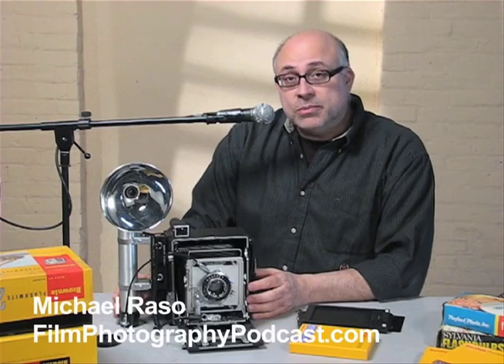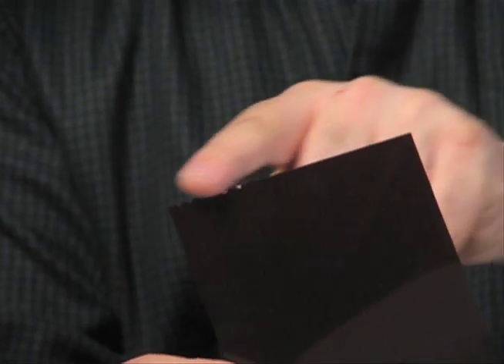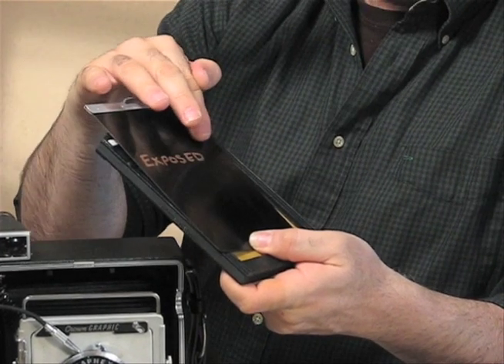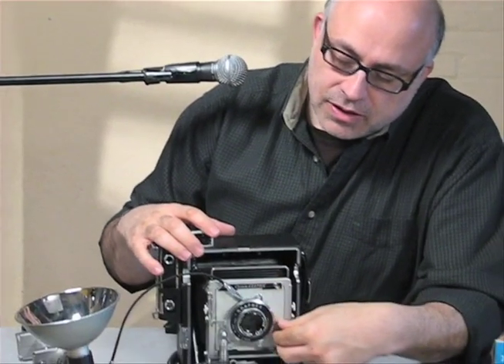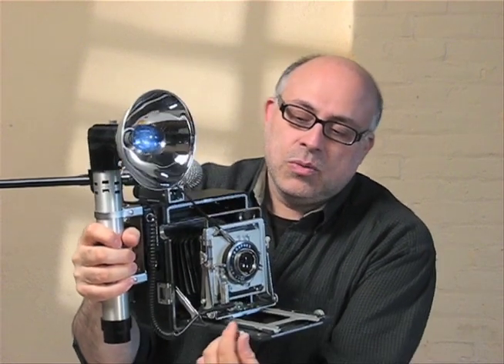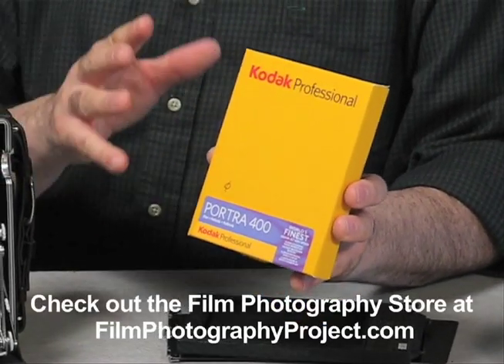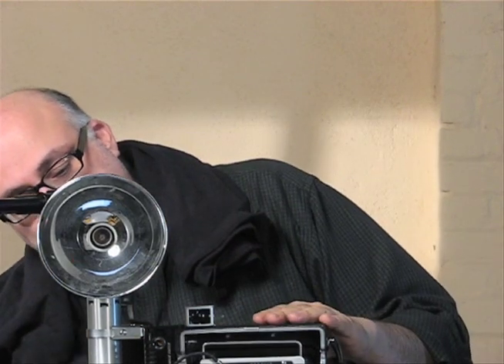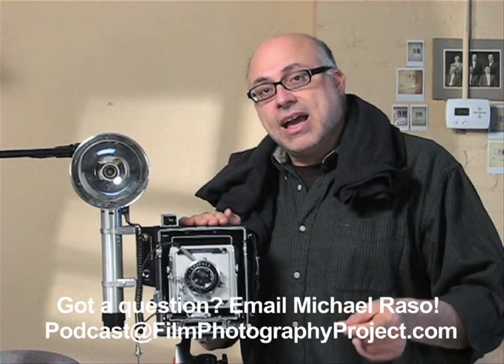4x5 Photography - Intro to Large Format Part 2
FPP's Michael Raso demonstrates the basics to understanding 4x5 Large Format Photography with the Graflex Crown Graphic Camera.
FPP - The Film Photography Project!

Need Film? FPP is your 4x5 film HQ!